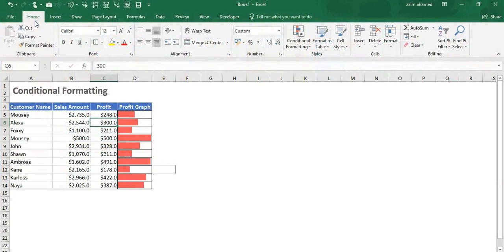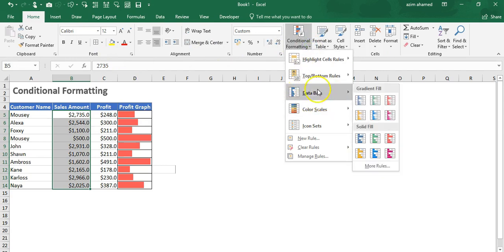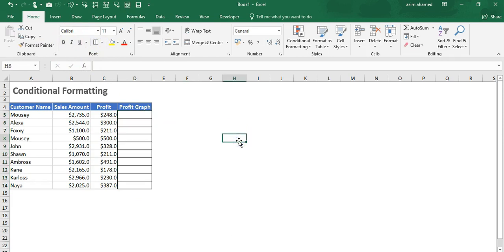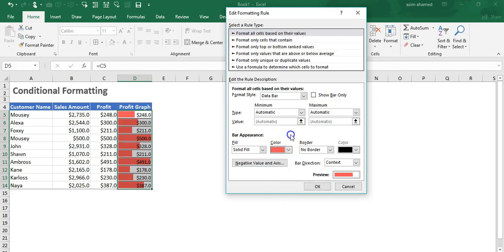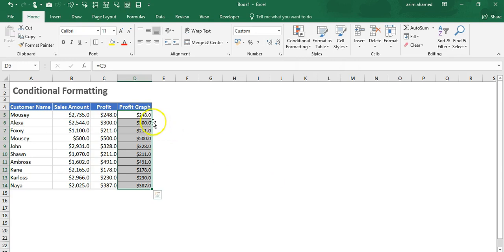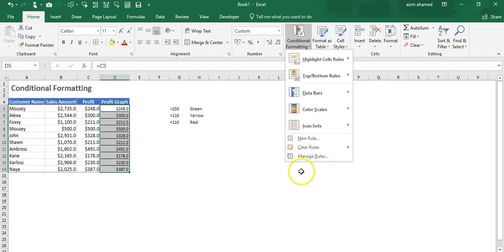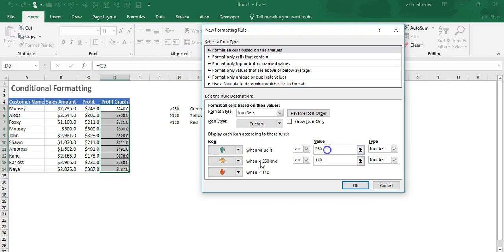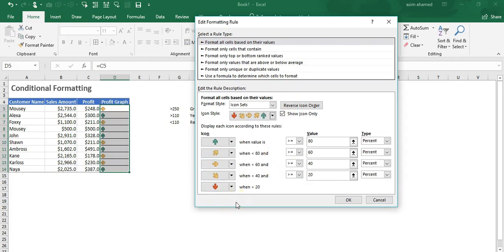Conditional Formatting: Data Bars and Icon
In this video series, you will learn how to present your data with Data Bars and Icon.